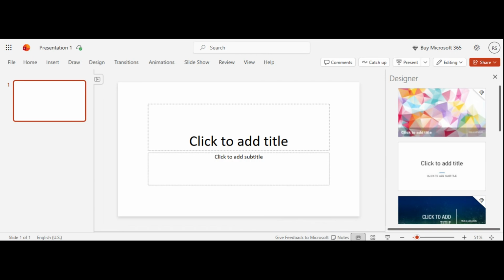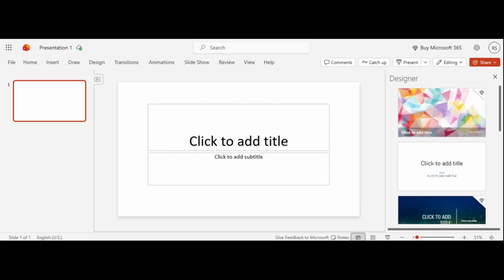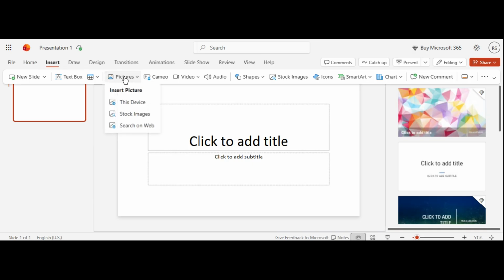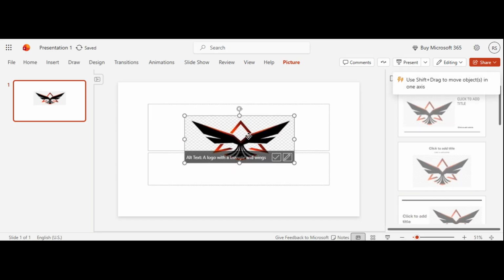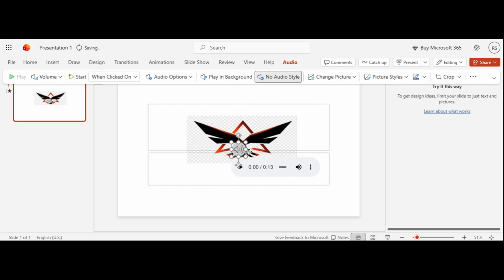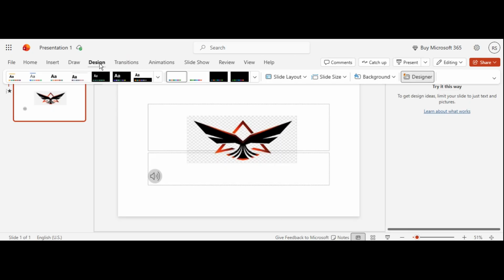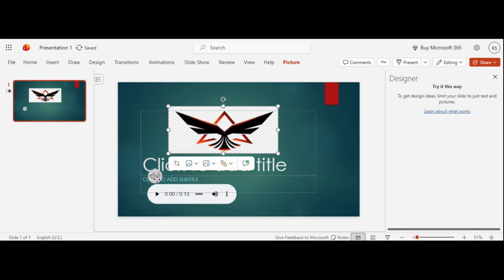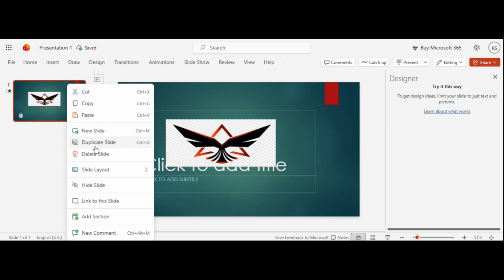How To Create A PowerPoint Presentation (2026 Easy Guide)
Learn how to create a PowerPoint presentation step by step, including how to insert pictures, add audio, and apply a professional design theme.
This beginner-friendly tutorial walks you through everything you need to build a clean and engaging presentation.

Timestamps:
0:00 – Introduction
0:32 – Open Presentation.pptx
0:52 – Click on Insert
1:08 – Insert Pictures from This Device
1:48 – Resize and Position Image
2:10 – Insert Audio
2:40 – Adjust Audio Settings